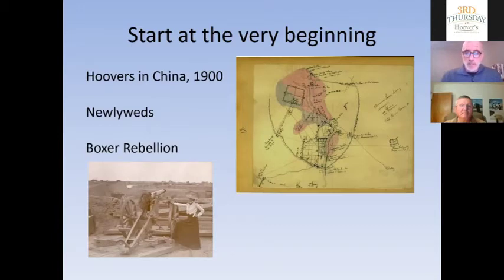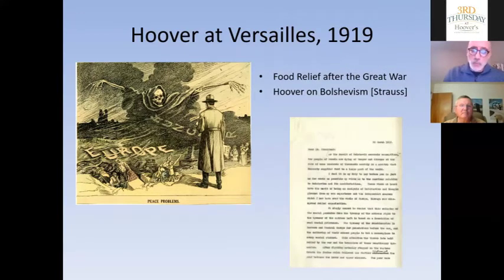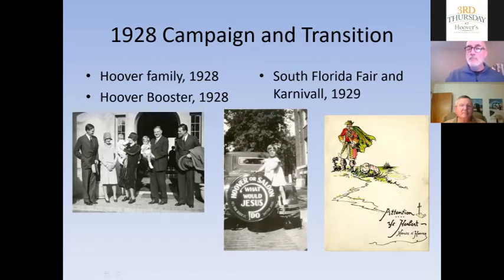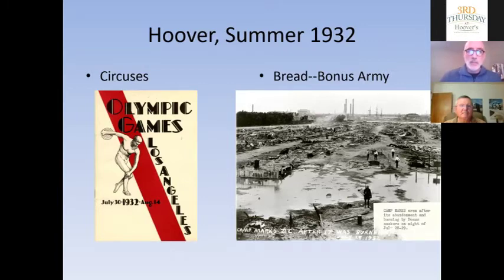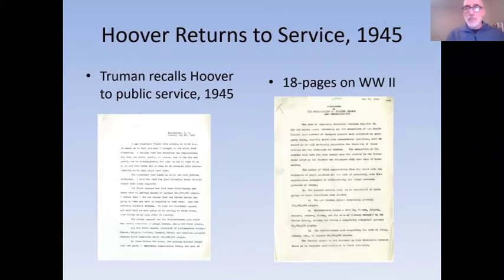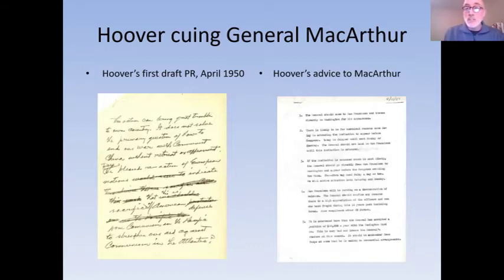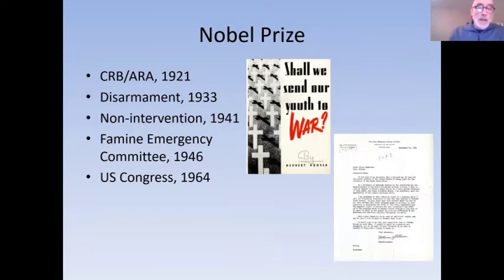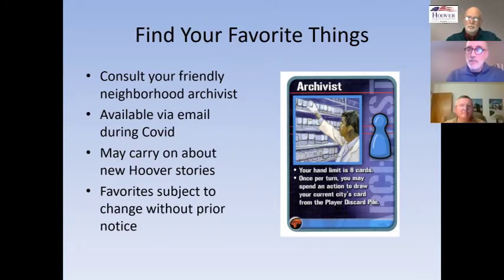A Few of My Favorite Things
Hoover Presidential Library archivist Matthew Schaefer shares “A Few of My Favorite Things” he has discovered in his career as a Hoover archivist.
“Some are treasures and others are just fascinating pieces of history most people never knew existed,” Schaefer said. Be sure to join us online for this special ‘behind the scenes’ look at the Hoover archives!